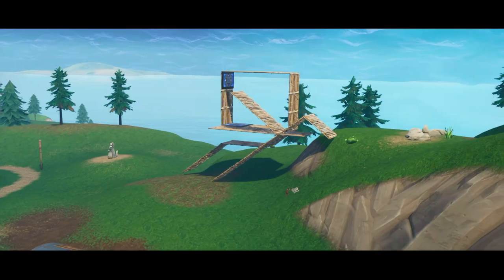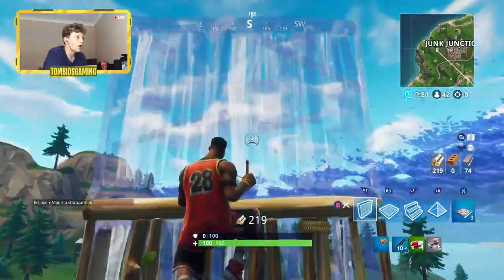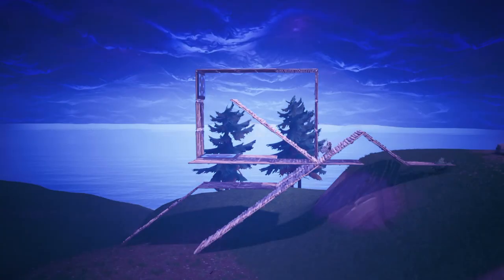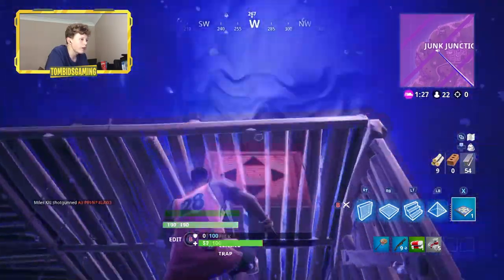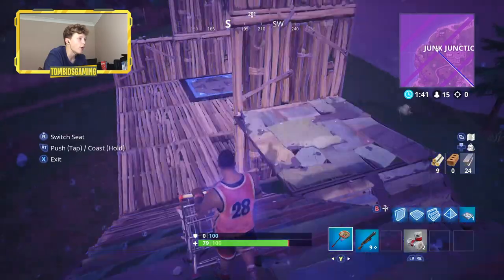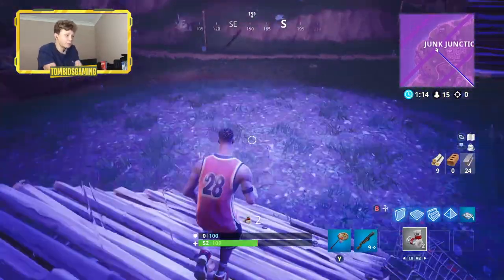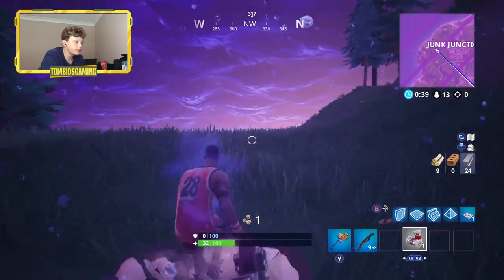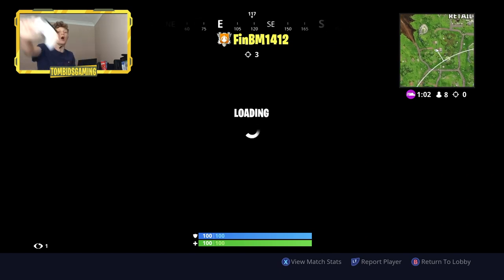BOUNCE PAD LOOP THE LOOP With Shopping Carts In Fortnite Battle Royale!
Xbox Gamertag - TOMB1DS